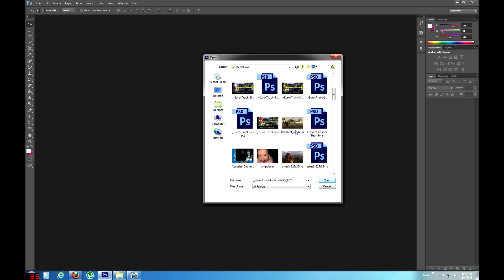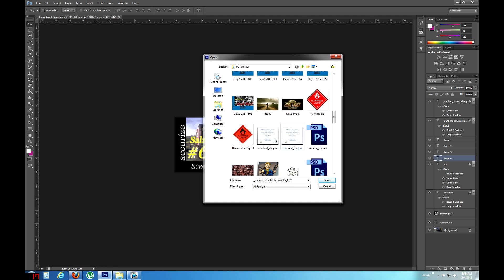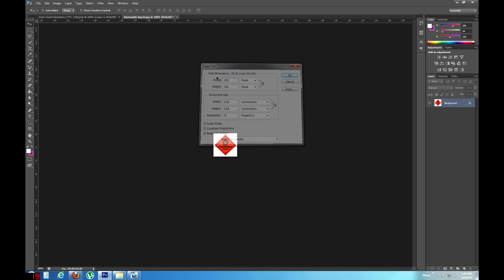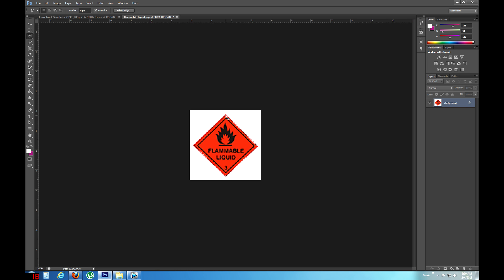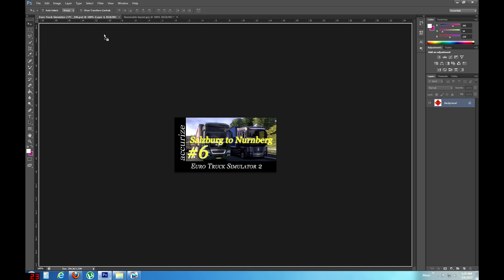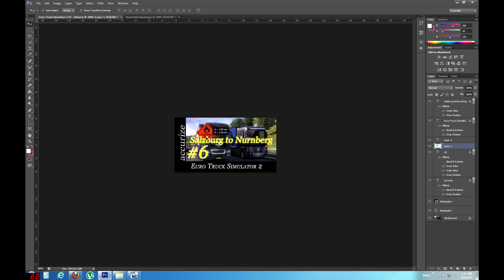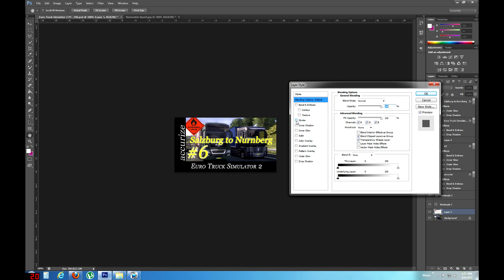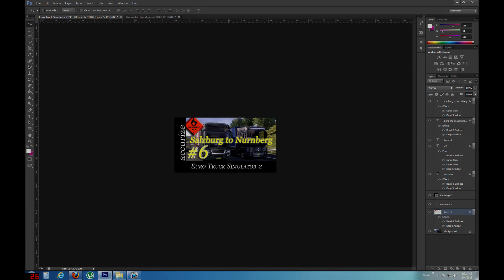Photoshop CS6 - How to add, merge, combine two pictures (tutorial guide)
Here is a quick, simple tutorial video about how to add, merge, combine a two pictures in Photoshop CS6. I combined several tutorials I found online into this simple short tutorial.

I combined 2 photographs together that I wanted to make a picture for a thumbnail. Just the merge of 2 photos is easy once you know how to do it. So don't get discouraged just watch this video and you'll soon be able to add, merge, combine two pictures together also.

I hope this Photoshop CS6 - How to add, merge, combine two pictures (tutorial guide)) will help at least a couple of people out there.